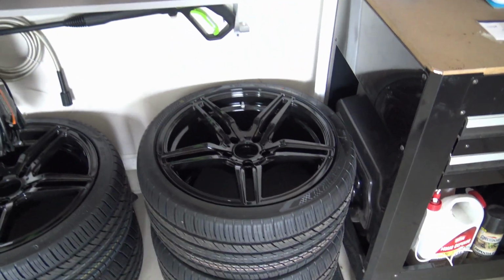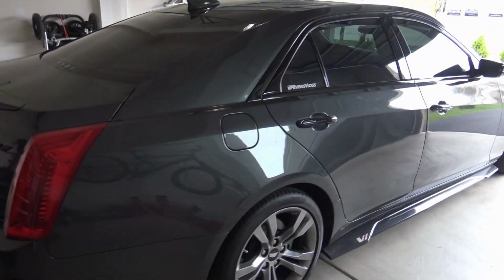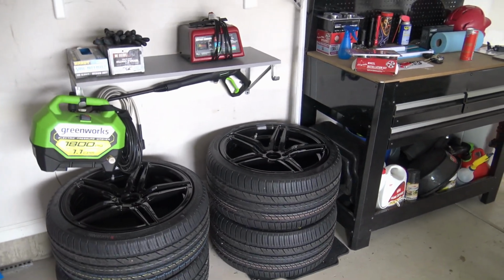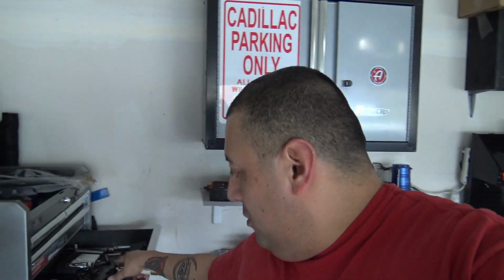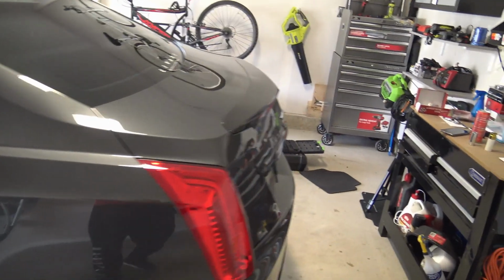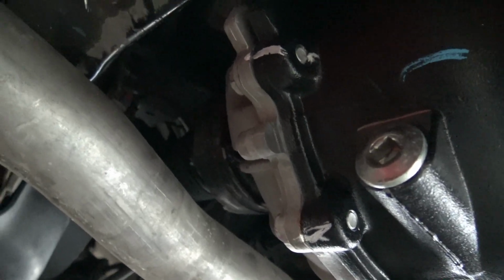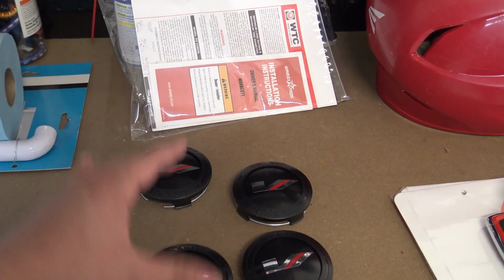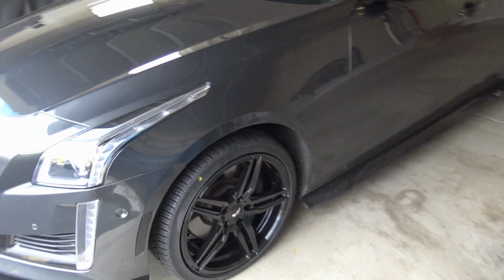New wheels/rims for the CTS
With the rear diff recall done , I can finally install the new wheels on the caddy . Ive been looking at these wheels for 3 years now and  finally got them , and wow.

WHEELS :

19 X 8.5

19 X 9.5

*** THESE WHEELS AND TIRES FIT MY CAR AND IS NOT MEANT FOR ALL CARS , MAKE SURE YOU DOUBLE CHECK PRIOR PURCHASING , NOT ACCOUNTABLE IS PURCHASED WRONG SIZE ***

PARTS INSTALLED ON CTS.

MAGNAFLOW EXHAUST

PAINT REPAIR KITS :

Meguiar’s ultimate quick detailed spray

Meguiar’s quick scratch kit

Meguiar's G10307 ScratchX 2.0

3M 1000, 1500, Assorted Grit Sandpaper

Microfiber Cleaning Cloths, 50 Pack

RECORDING AND EDITING EQUIPMENT USED :

SONY AX33

GO PRO HERO 7

DJI OSMO POSCKET

IPAD PRO

MAGNETIC TRIPOD

GORILLA JOCY TRIPOD

GOPRO ACCESSORY CASE